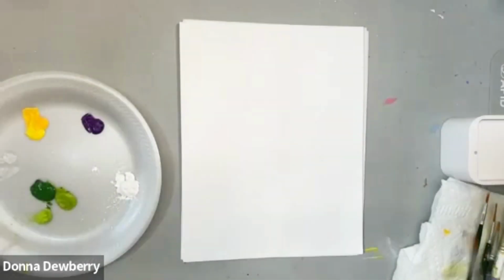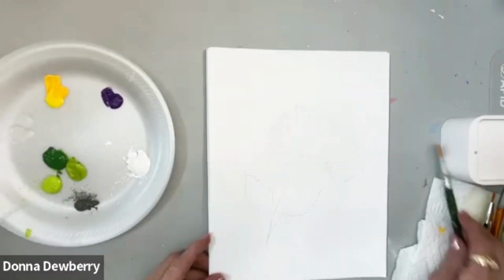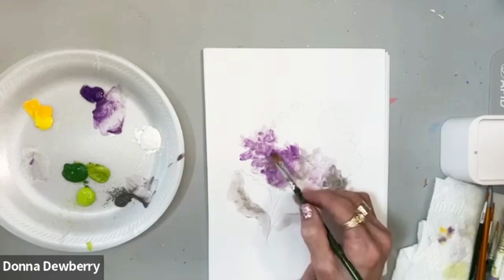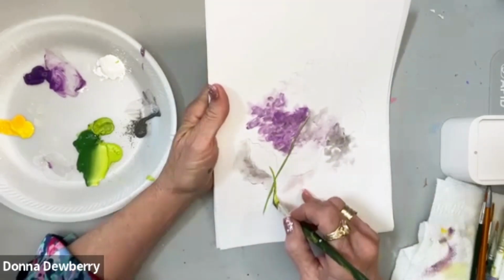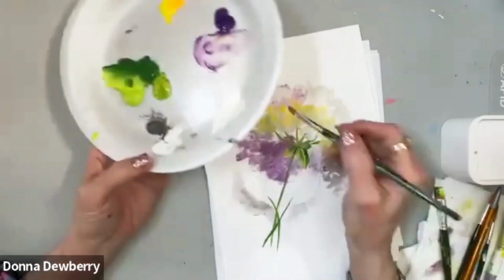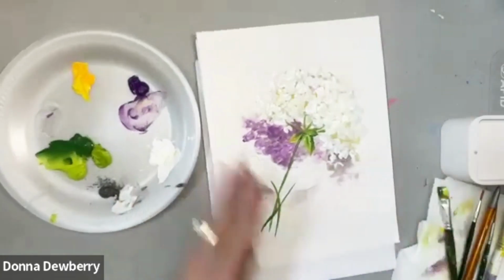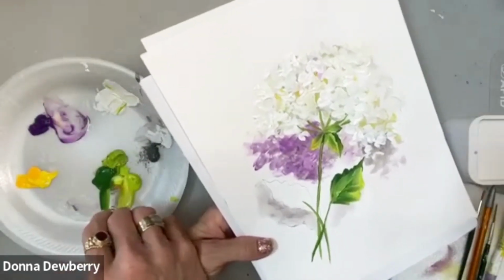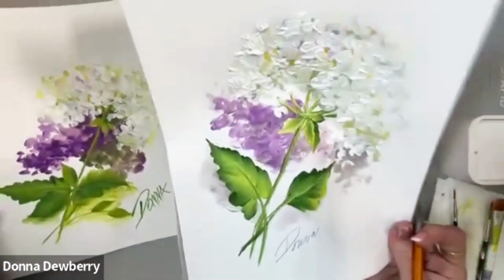Learn to Paint One Stroke - Practice Strokes With Donna - Shadowing Strokes | Donna Dewberry 2022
Learn to Paint with me - Donna Dewberry.  Create a more realistic-looking design by adding shadowing under elements such as leaves and flowers.